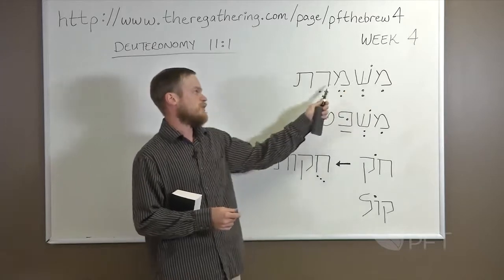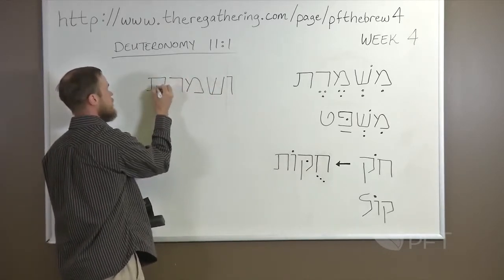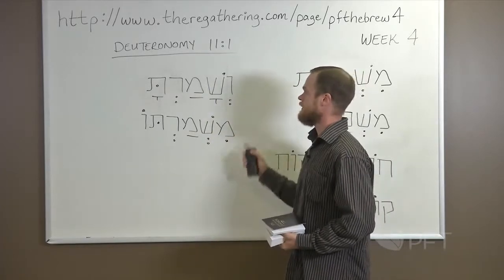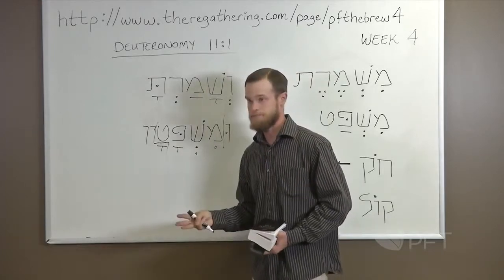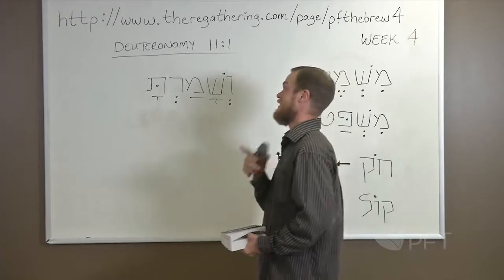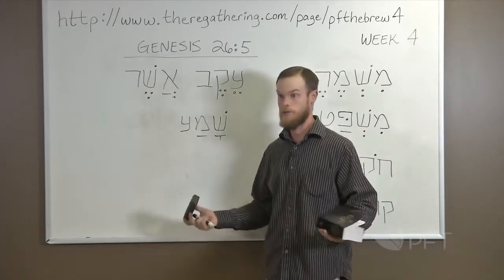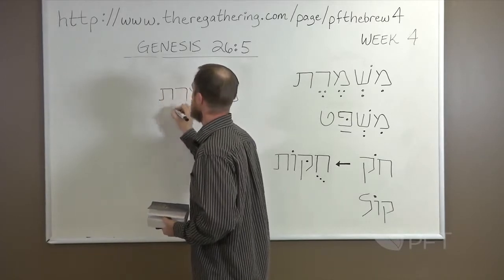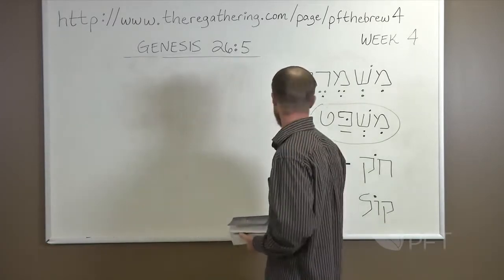Learning Biblical Hebrew Translations part 4